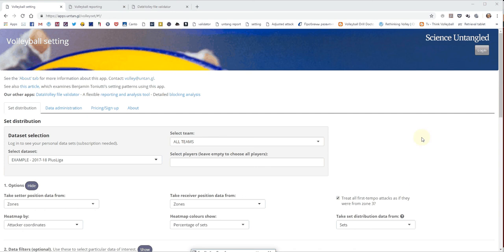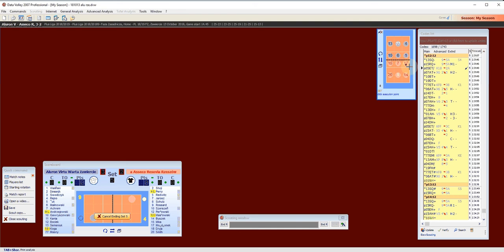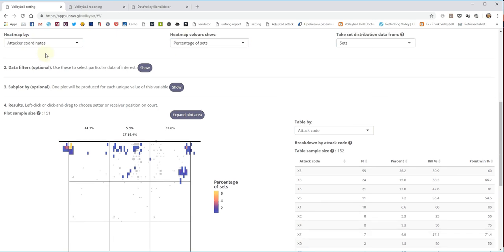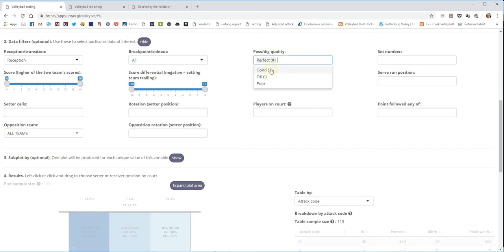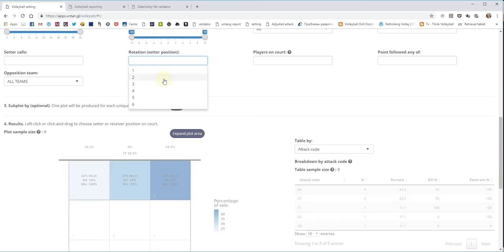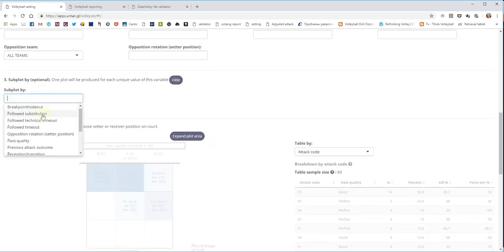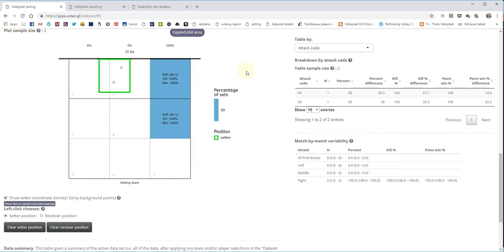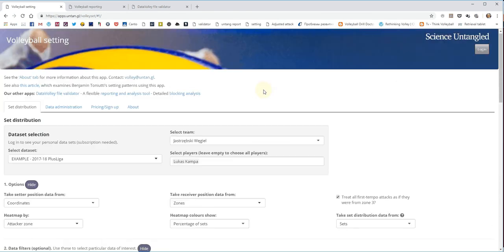Science Untangled Setting App - Tutorial